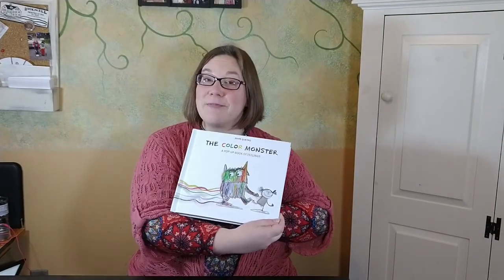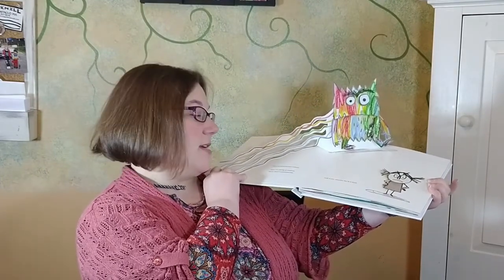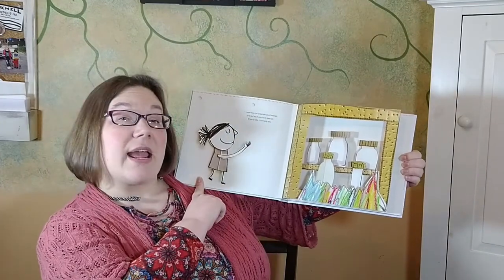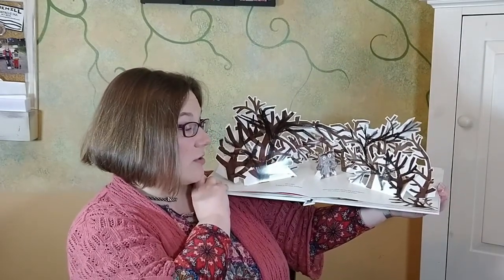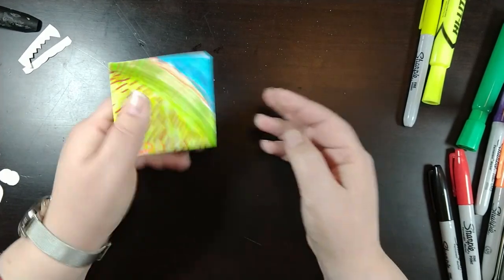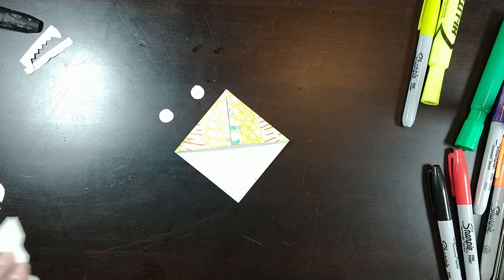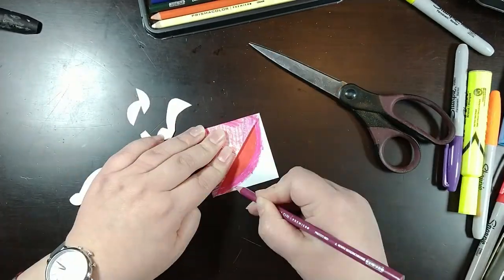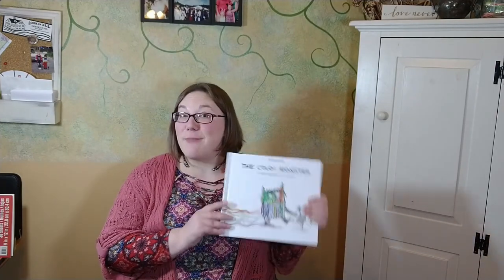Art Together Online - Color Color Everywhere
Join in as we read the Color Monster by Anna Llenas, look at color is used in artwork from WAM's Collection, and create our own colorful art!